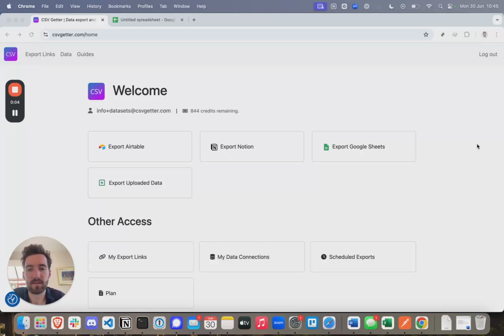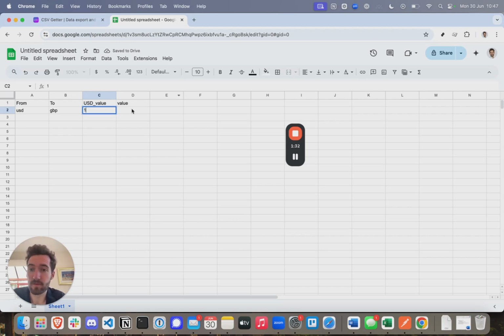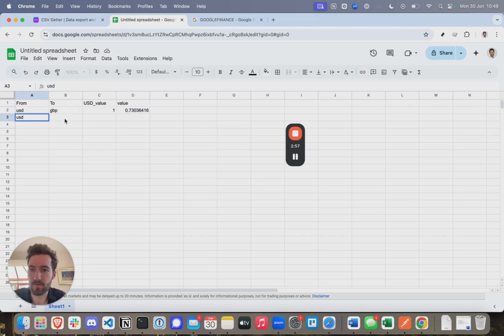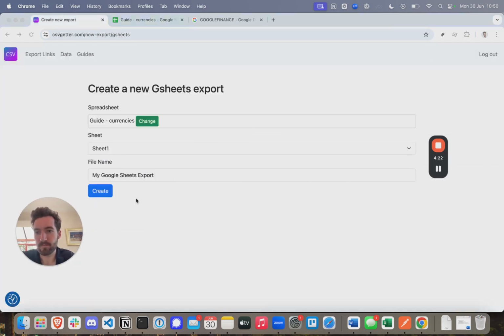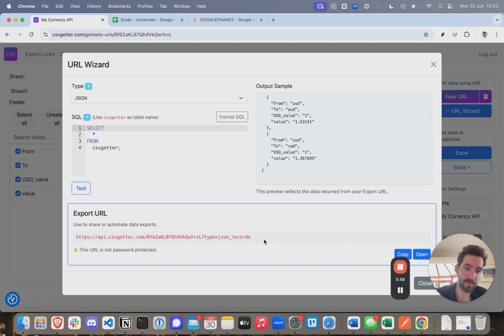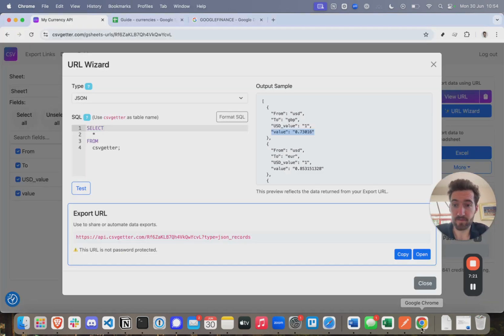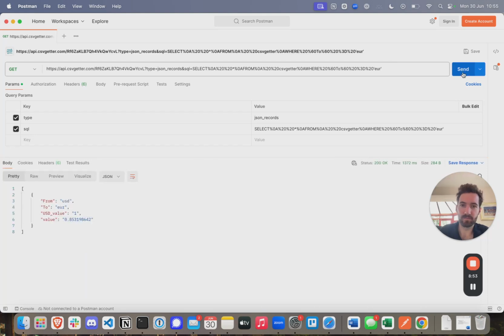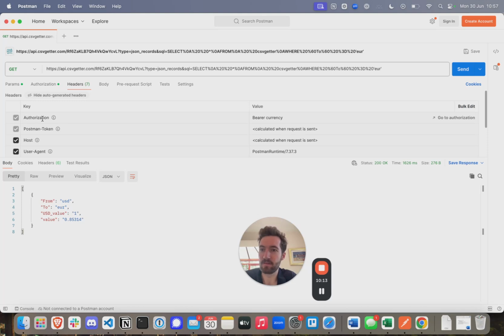Create a Finance API with Google Sheets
In this video, I show you how to use CSV Getter to quickly create APIs from Google Sheets. You'll learn to set up a live currency API with Google Finance for real-time exchange rates, even when the sheet is closed. I also cover filtering and ordering data with SQL parameters, plus tips on securing your API with bearer tokens.